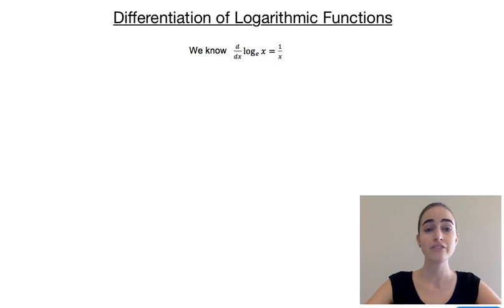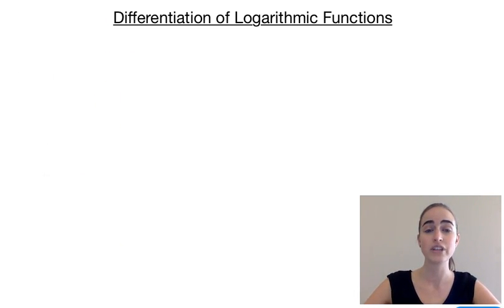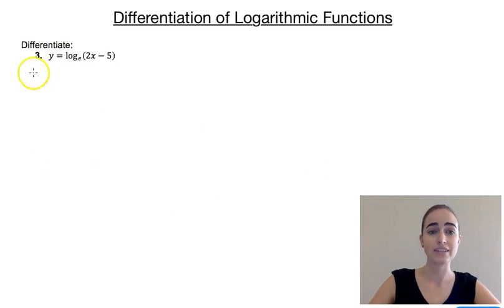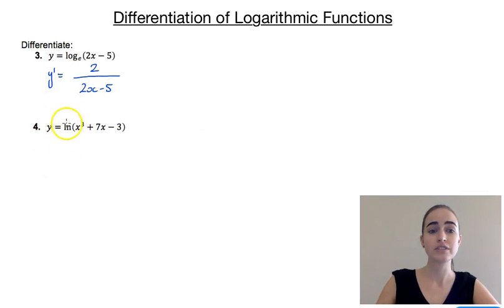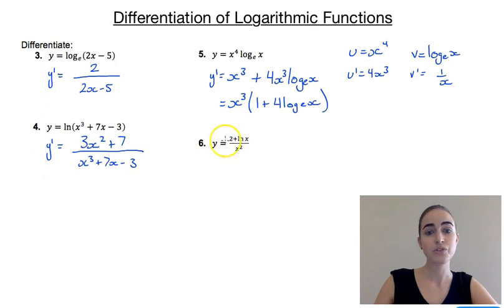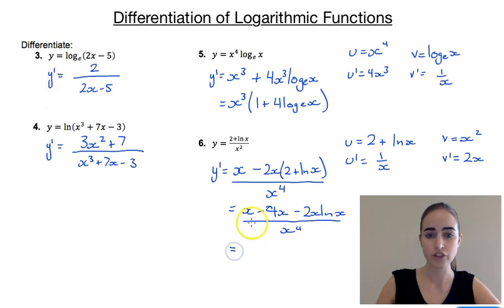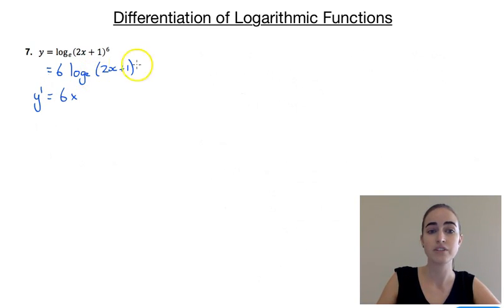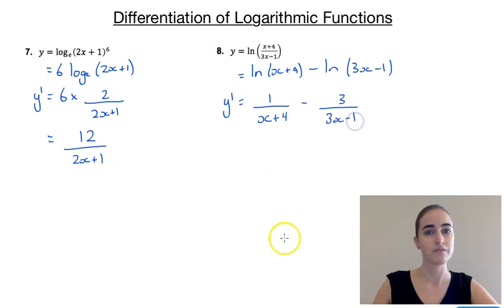Differentiating Logarithmic Functions